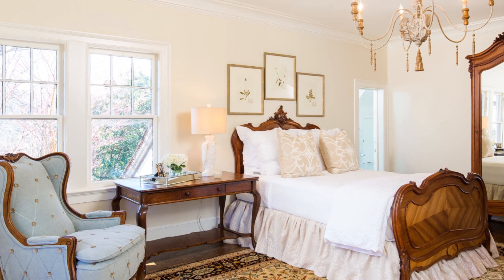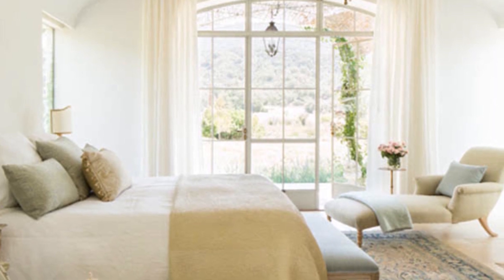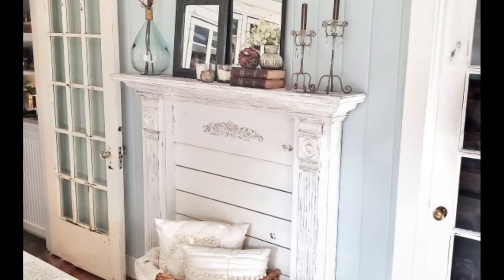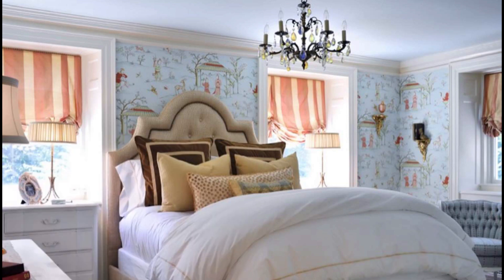French Country Bedroom Ideas.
French country decor can range from super elegant (think old-world chateaux) to simple and rustic (think cottage in Provence).

6 Light French Country Chandelier with Crystal Beads, Farmhouse Candle Chandelier.

Accent Chair for Living Room or Bedroom, French Country Chair with Memory Foam Seat Carved Legs, Stylish Comfy Living Room Chair, Vintage Tufted Upholstered Chair for Home Office Decor, Beig

 Extra-Long French Vintage Bench with Padded Seat & Rubberwood Legs,

Blue Toile Window Curtains and Drapes

Furniture Calvert Electric Carved Floral Trim Fireplace, Ivory

 Fireplace Stove Mantel Trim Surround - 45-inch - Elegant White Gloss Finish

Lush Decor Lush Décor Ticking Stripe Bedspread Wheat Vintage Chic Farmhouse Style Lightweight 3 Piece Set

Farmhouse Bedding White Floral Duvet Cover 3 Piece Set 100% Cotton Vintage Rose Bedding Set White Lace and Ruffle Style Reversible Comforter Cover, Queen Size(1 Duvet Cover + 2 Pillow Shams)

 Linen Curtains Farmhouse Toile de Jouy Print Blue Curtains

Lush Decor French Country Toile Room Darkening Window Curtain Panel